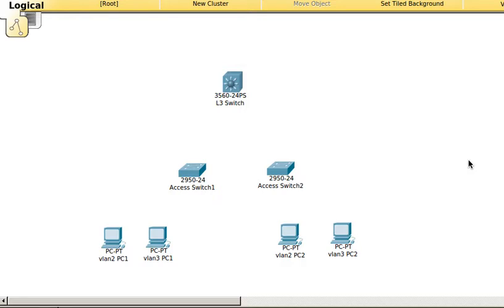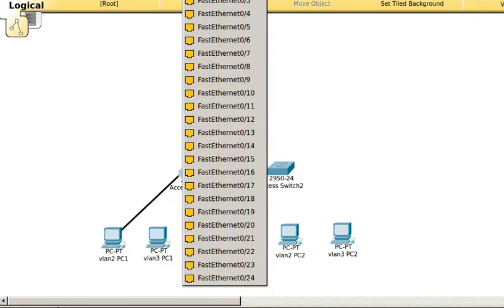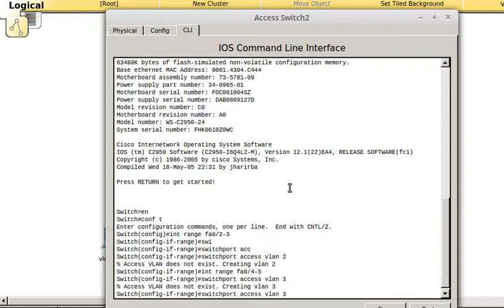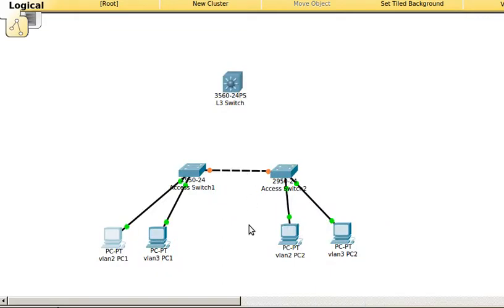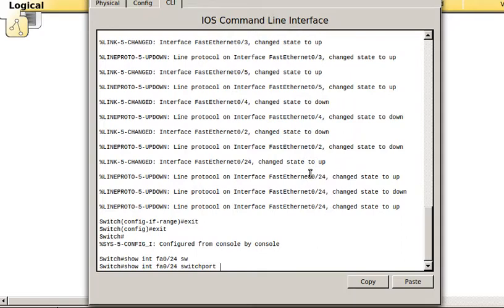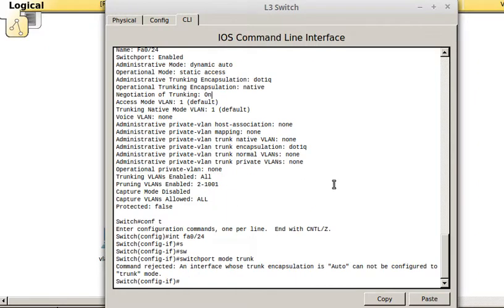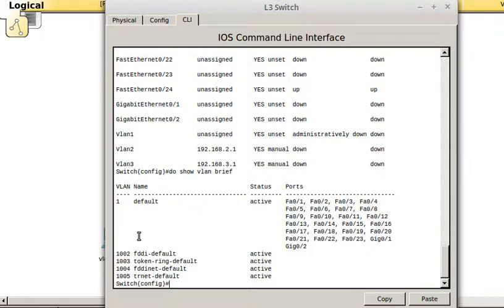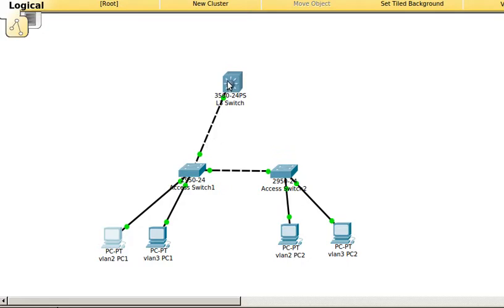Layer 2 lab part 2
configuring cisco switch access ports, vlans, trunking and L3 switching